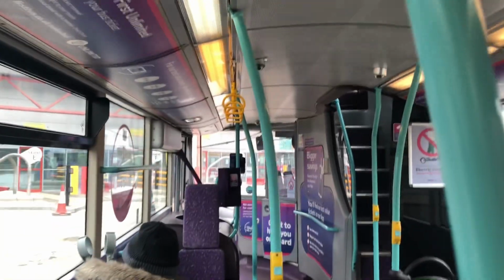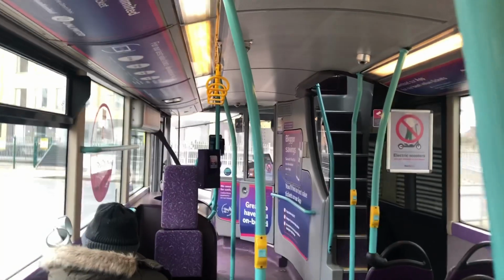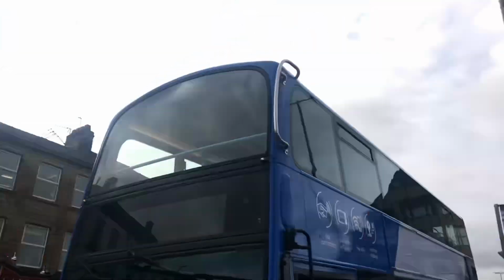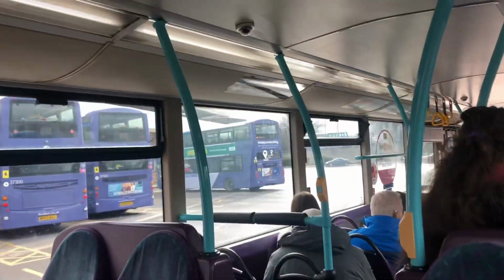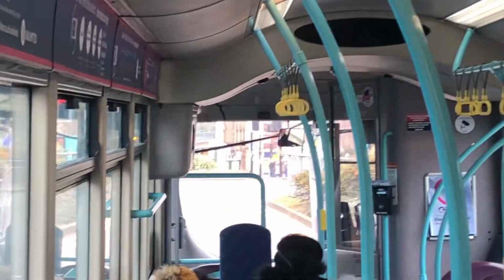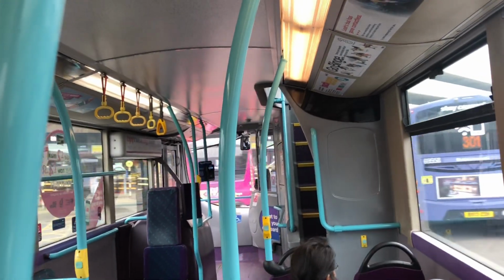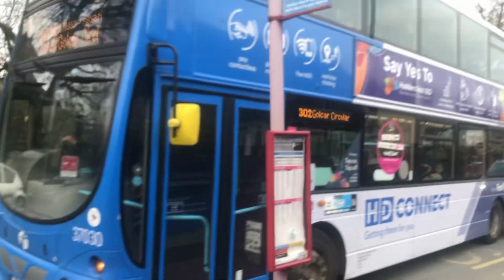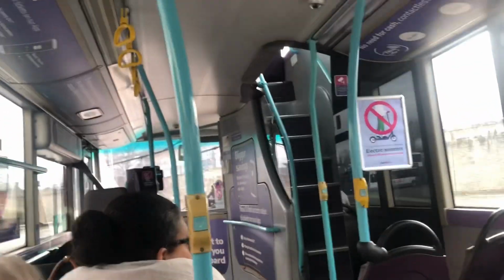Riding 37080, 66774 and some first Huddersfield B7s